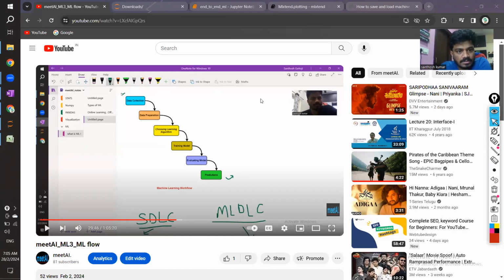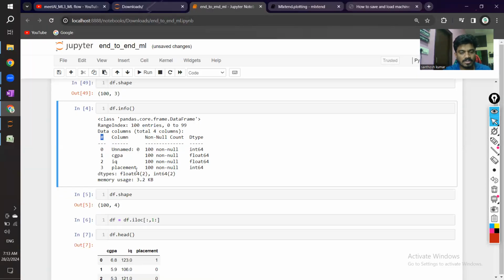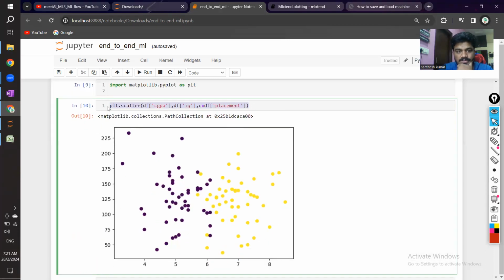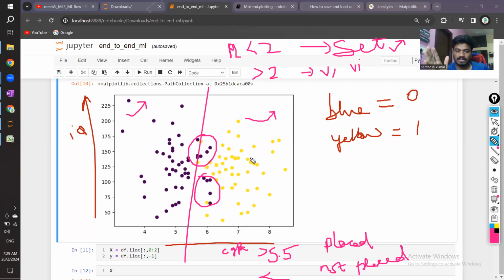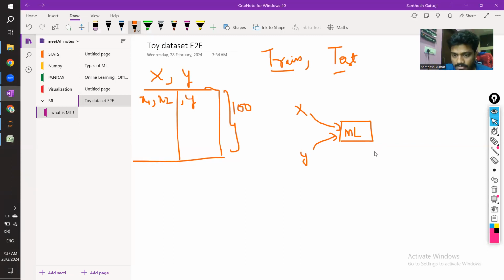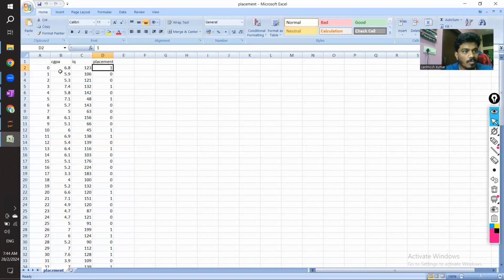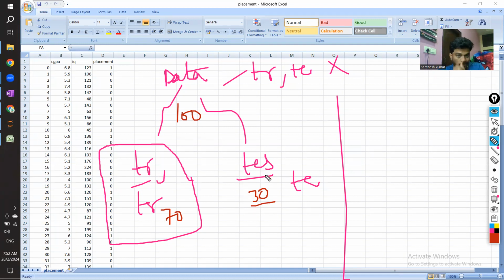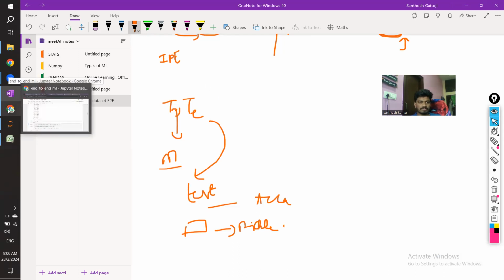meetAI_ML4_E2E I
End to End on a Toy dataset